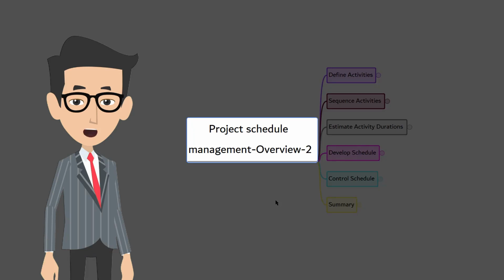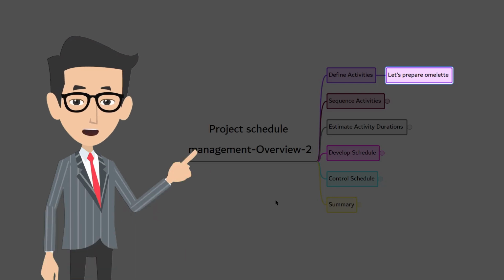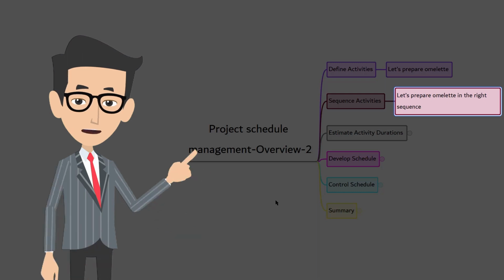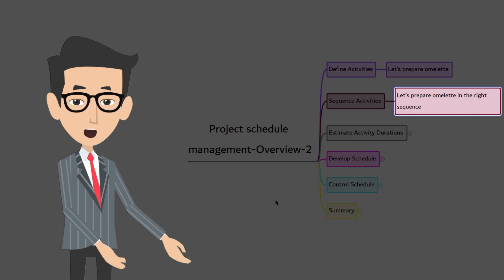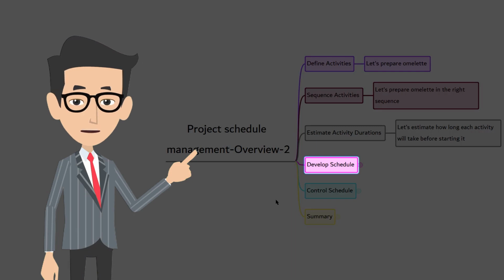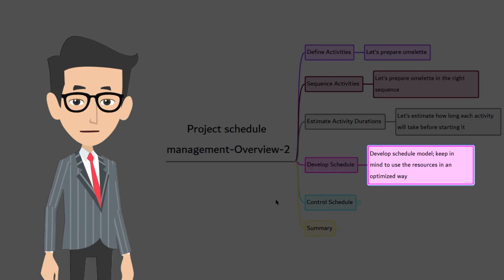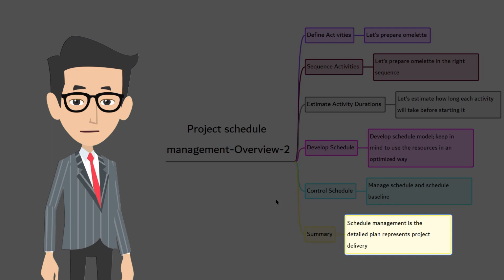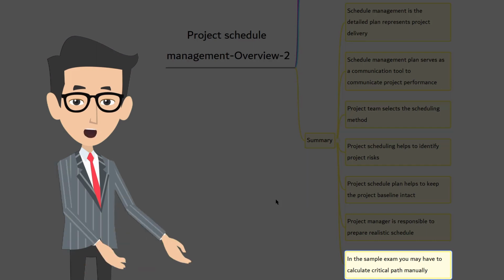06-00-Project Schedule Management: Overview 2